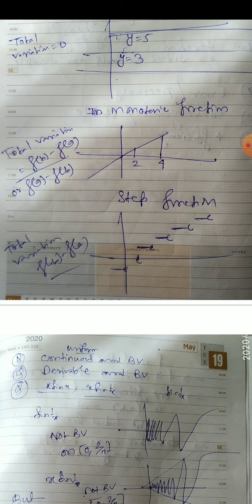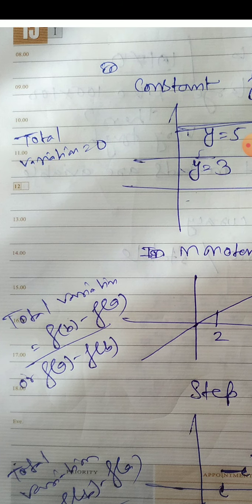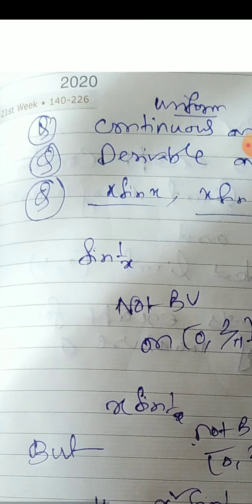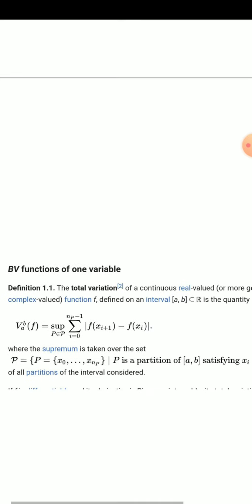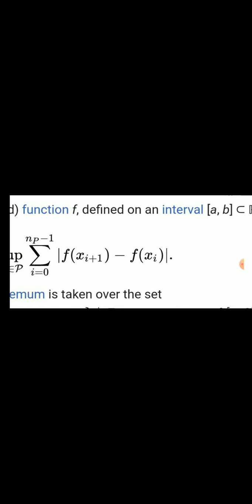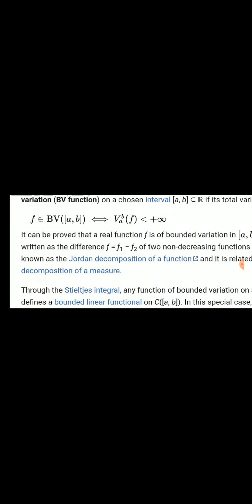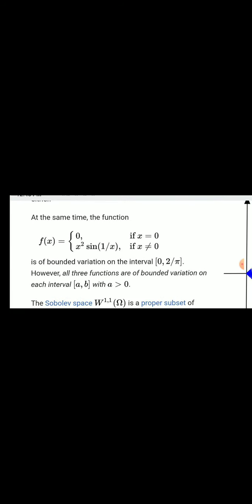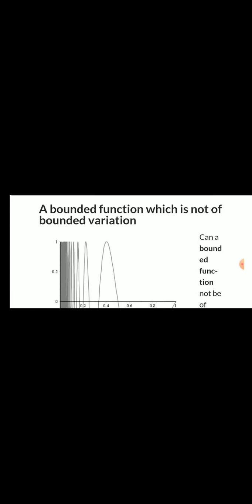The function of bounded variations Part 1